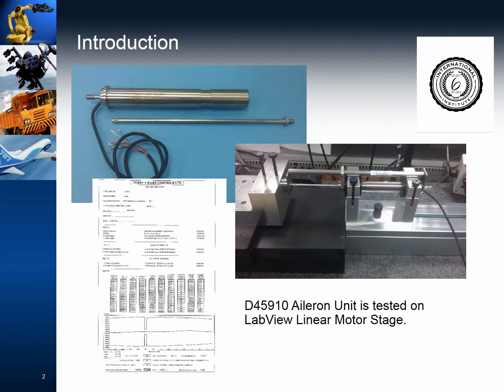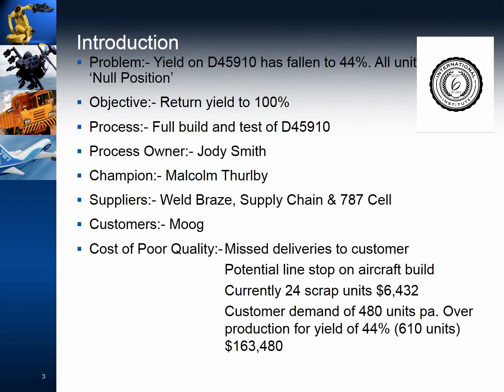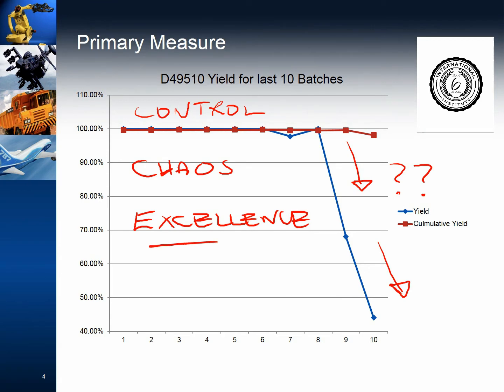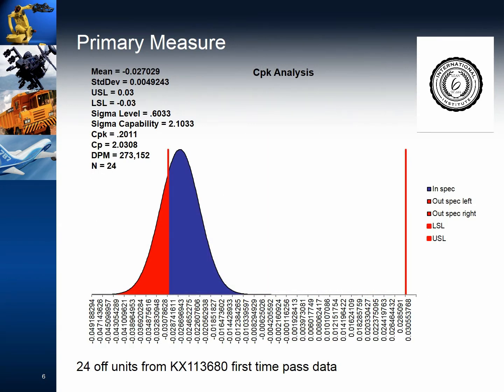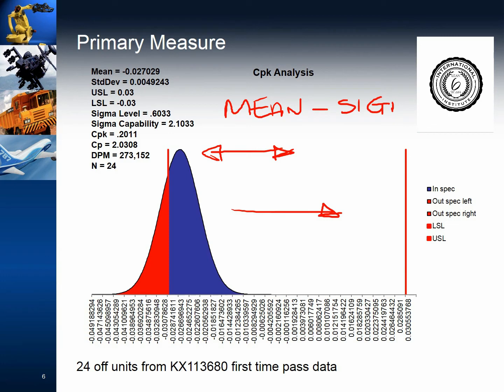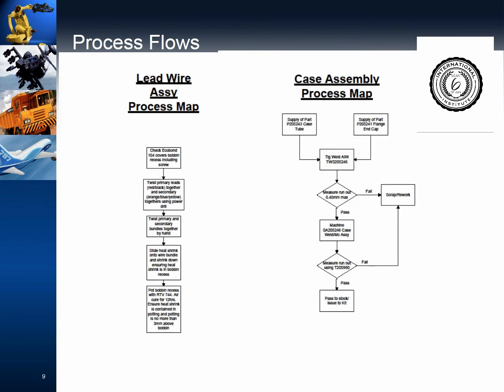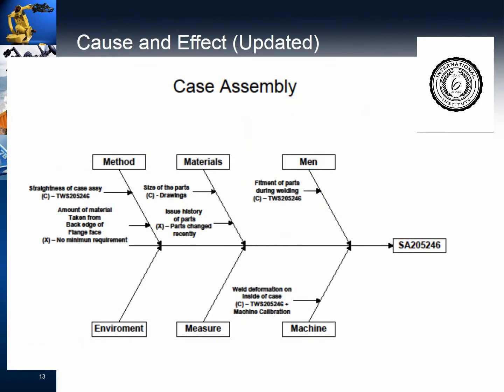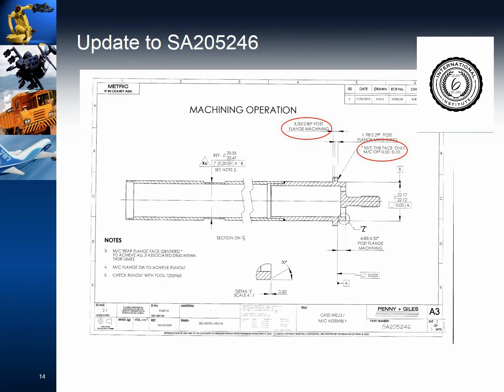Case Study 4 - Centre it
A case study showing how simple it is to fix a problem once you know the problem is about signal not noise. Use the analytical diagrams to see the symptom and then the fix is very simple...